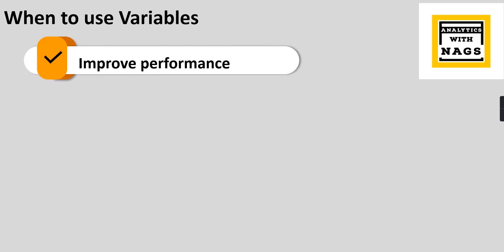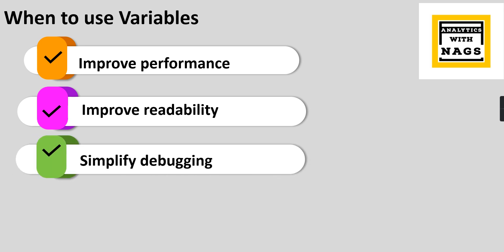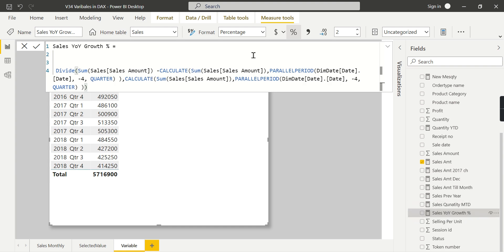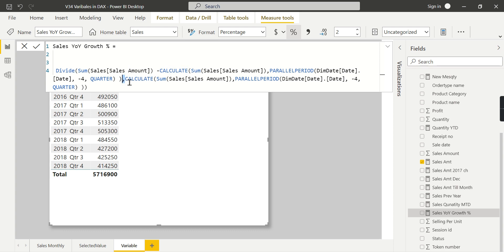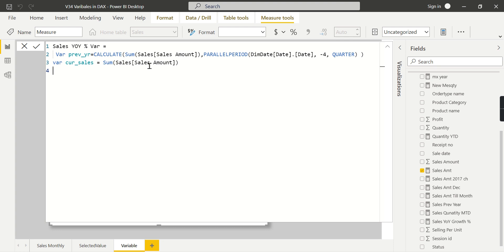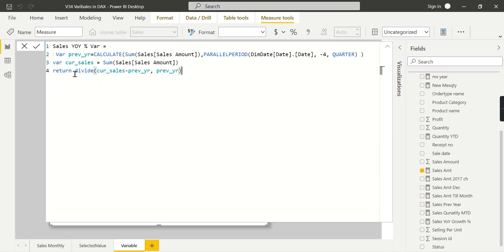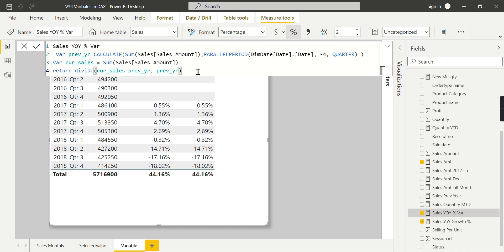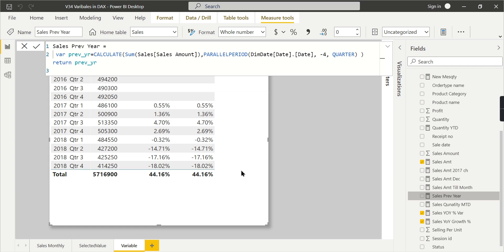Variables (Part 2) in Power BI DAX Tutorial (34/50)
When to use variables in Power BI DAX Queries
Advantages of Using variables in DAX
How variables improve performance of DAX Queries